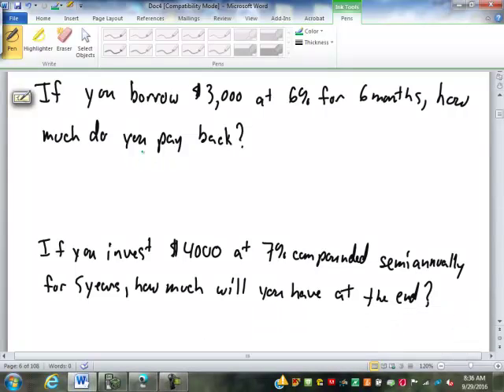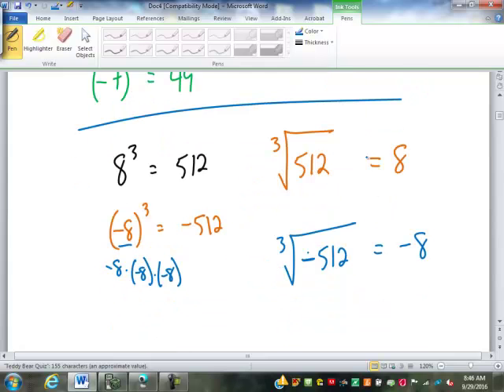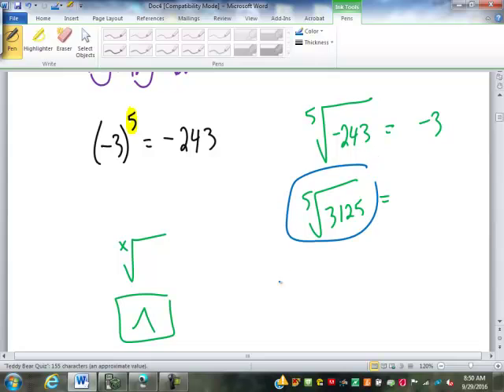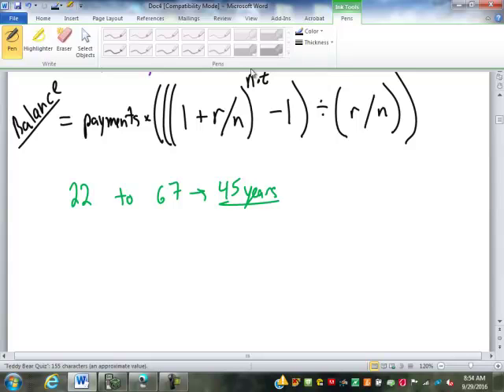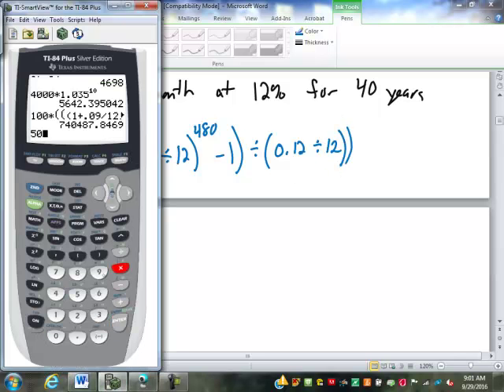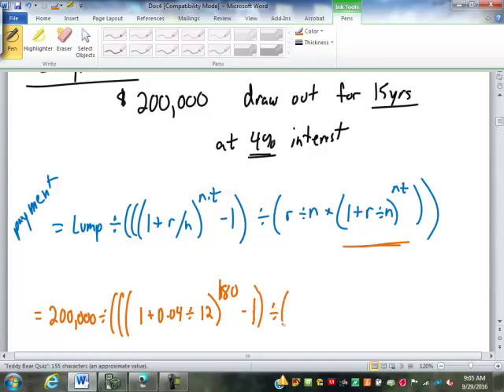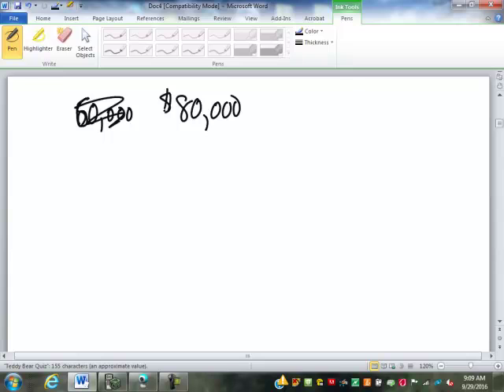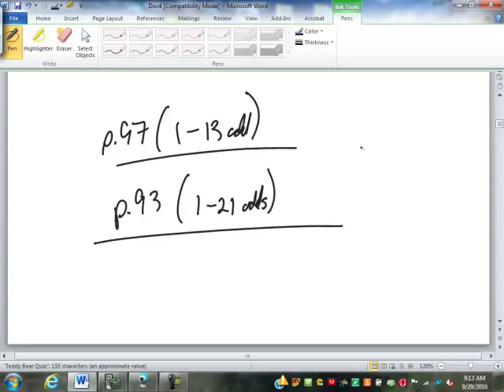14 Powers and Roots and Annuities